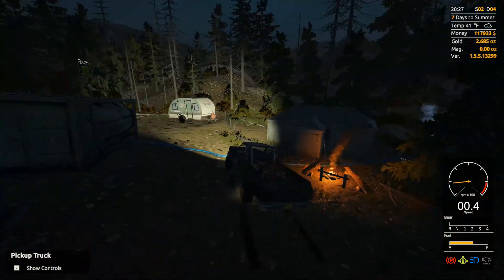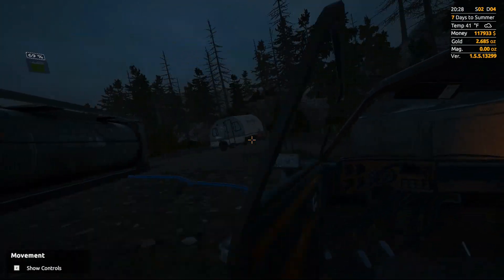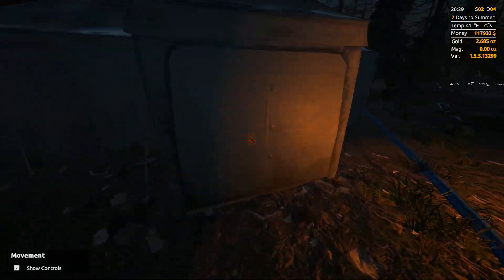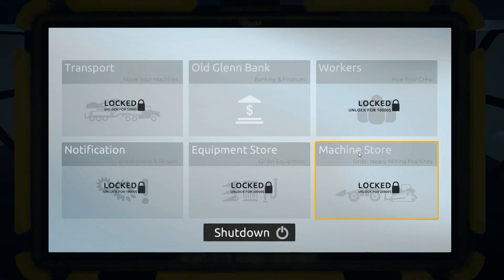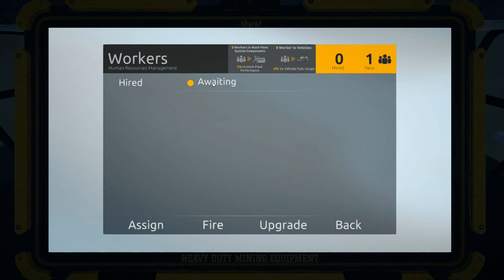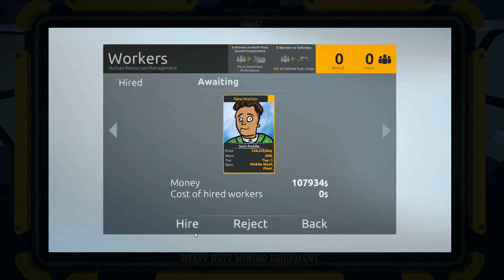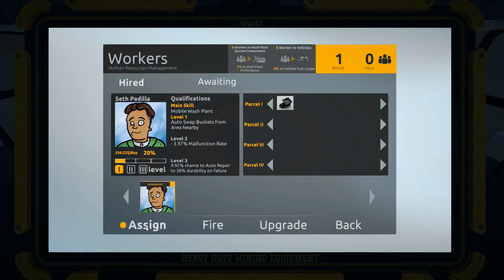Our First Worker - Gold Rush the Game - S:4 EP:4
In this episode, we finish up another clean out before unlocking workers to assist us on the claim. We start off by finishing up our dig for a 10 bucket clean up. After finishing the dig, we move our wave table and magnetite separator to flatter ground before processing the dirt. With the tables set up, we begin running the dirt through the magnetite separator. As we process our material, we find some nice amounts of magnetite which will get us ever closer to our first blacksmith upgrade. As the pay comes out of the separator, we put it into the wave table. The gold comes out nice and clean ready to go to the blacksmith for smelting. After we finish processing the gold, we fill up our fuel and head to the blacksmith. At the blacksmith, we smelt down our gold and head to the bank from there. At the bank, we sell of our gold for a nice chunk of money and head back to the claim. Now back on the claim, we go into the tent and use the tablet. On the tablet, we unlock the workers and find ine waiting to be hired. The worker waiting is one for our wash plant so we scoop him up and assign him right away. We end the episode discussing future plans and preparing for more big gold.